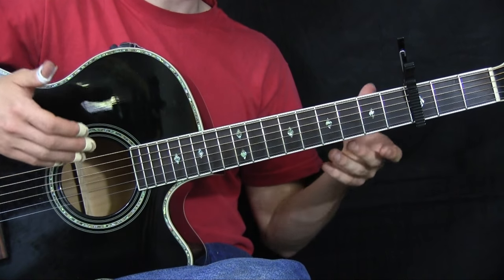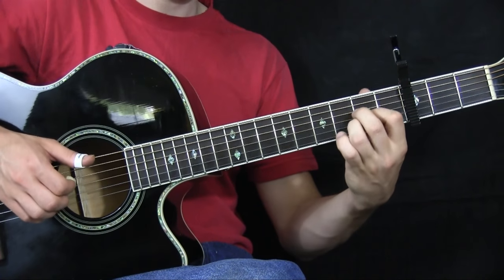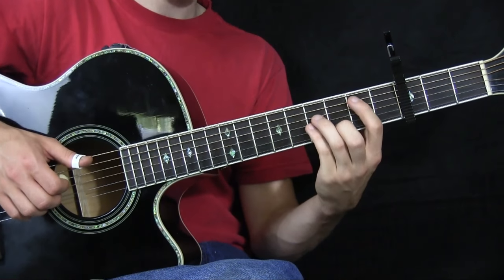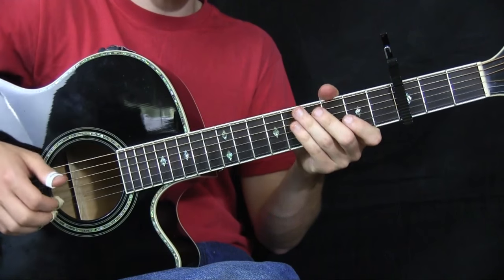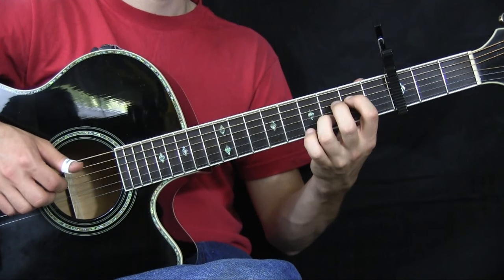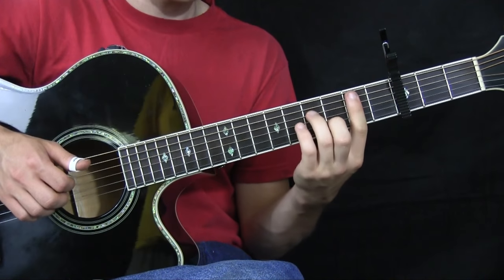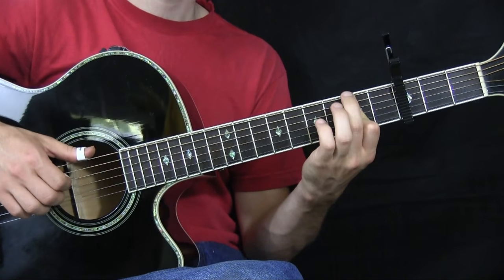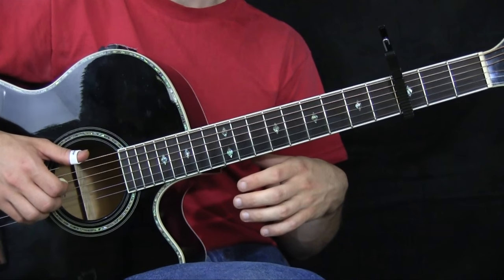Shower the People Guitar Lesson - Part 1 Simplified Version - Fingerpicking Guitar Series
First guitar lesson for "Shower the People" (by James Taylor)
Fingerpicking Guitar Series Songs

Lesson Navigator:

0:00 Intro playthrough
0:45 Outline of the song lessons
1:51 Fingering/Capo Tips
2:06 Walkup intro
3:30 Explaining the dual lines in the intro

Verses
4:07 Verse chords
4:54 The verse walkdown sequence
6:33 the tricky chord! adding the A# diminished
7:28 putting verses together
7:48 Chorus lead-in

Chorus
8:34 Simplified chorus picking
10:14 adding the A # diminish chord
10:35 the F# diminished turnaround
11:10 playing the whole chorus
11:32 Chorus playthrough
12:15 Fancy riff – the verse retransition – Double bass walk

Bridge
14:38 Transition into the Bridge
16:26 Parallel 6ths walkdown
16:54 Simplified arpeggios
17:28 The parallel 10ths phrase
18:25 The Hybrid Bass chords (xRef w/ lesson on bass)
19:54 Filling in with arpeggio notes
20:23 2nd phrase of bridge
21:28 Outro vamp
22:12 Outro 10ths lick
24:03 Full playthrough

27:47 What’s in the next lesson?

If you want to learn more about fingerpicking guitar techniques you can follow the series or subscribe to my channel to get updates on video releases and other projects I'm doing.